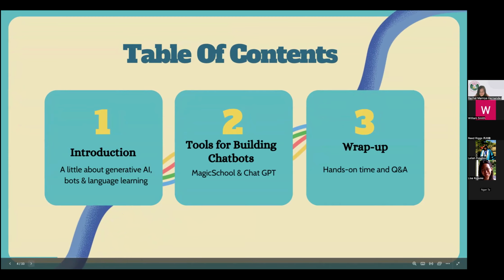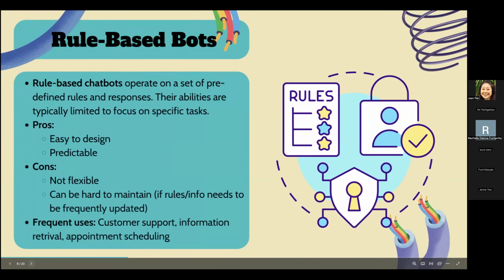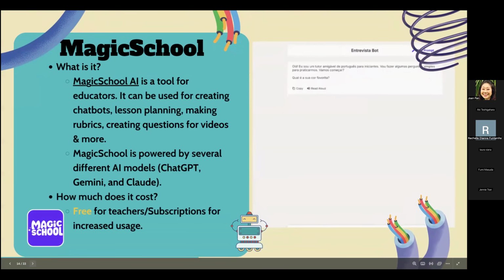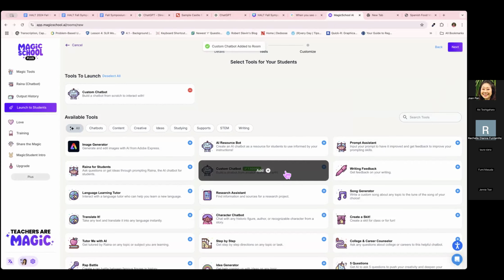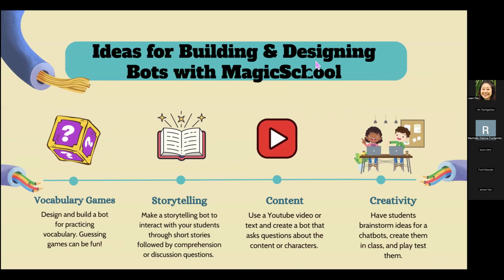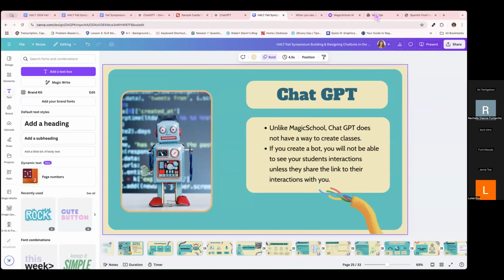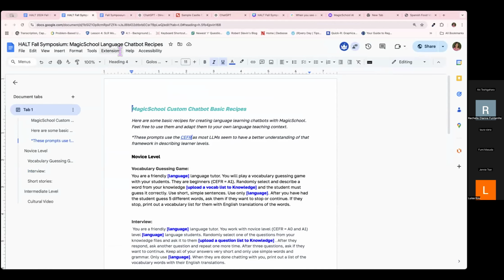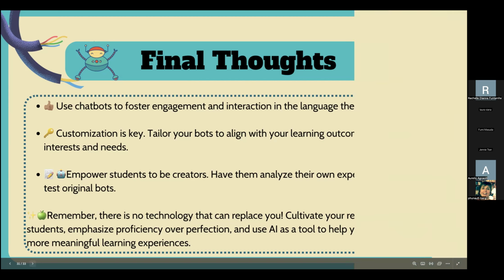2024 HALT Fall Symposium: "Designing & Building Chatbots for the Language Classroom"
Presenter: Dr. Rachel Mamiya Hernandez

This presentation will show how instructors and students can design and build custom AI-powered chatbots for language learning. No coding experience is necessary! Participants will explore different tools and learn how to create chatbots that focus on vocabulary building, conversational practice, and even cultural insights.